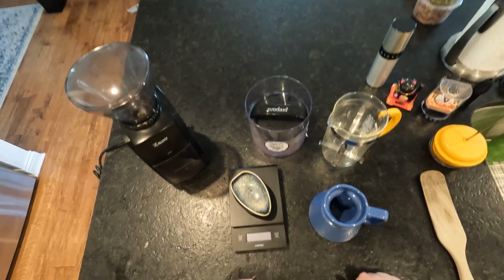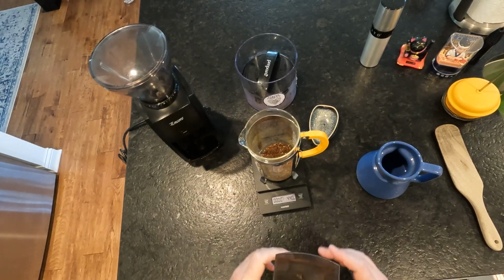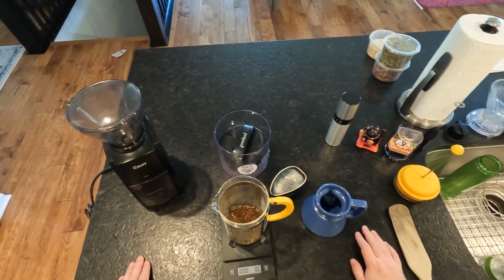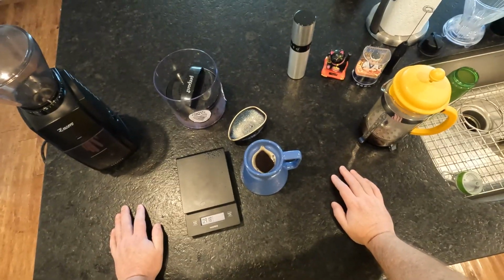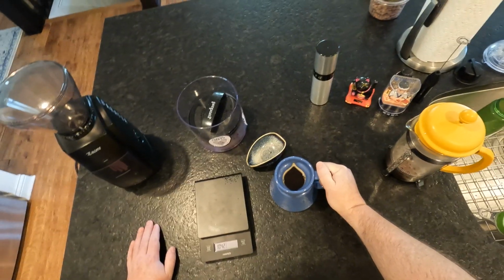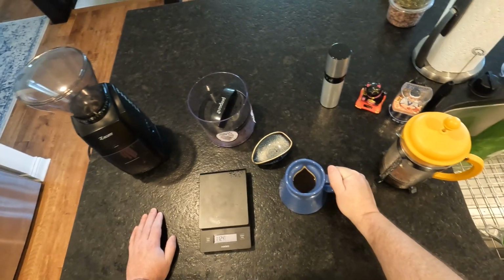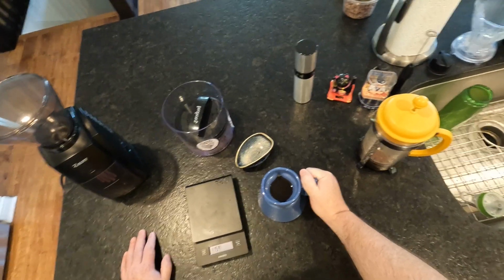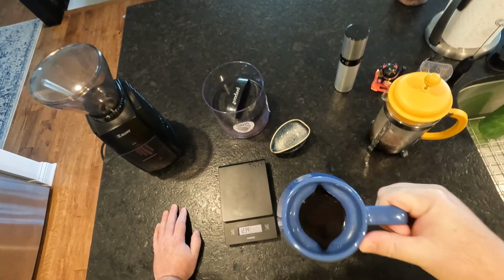Morning Coffee Therapy: September 5th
Today it's Coffee Family's Columbian Naturally Processed coffee in the French Press.

Also, snow days.